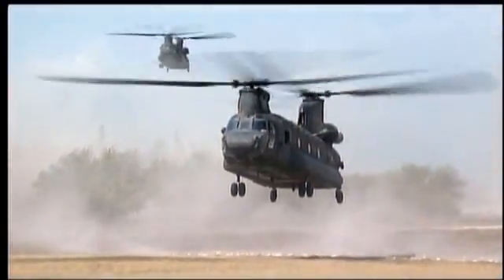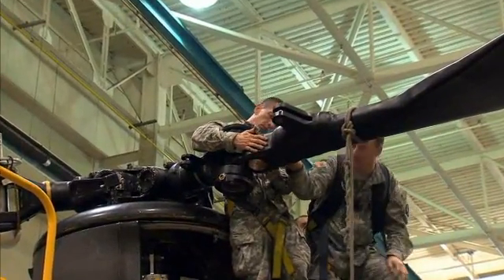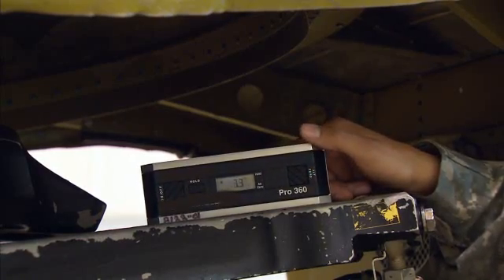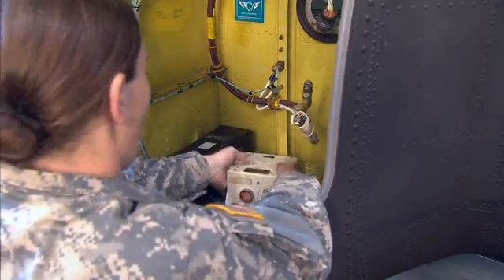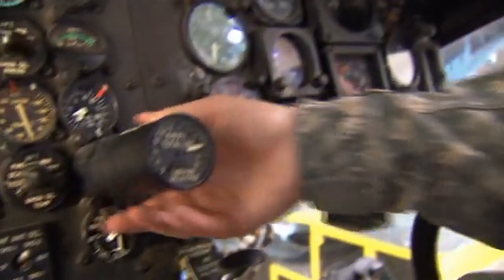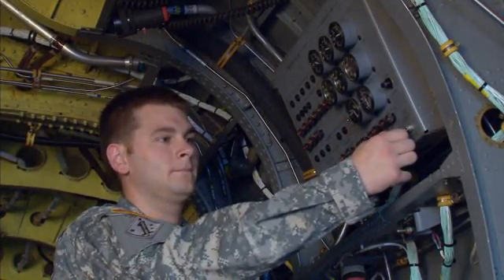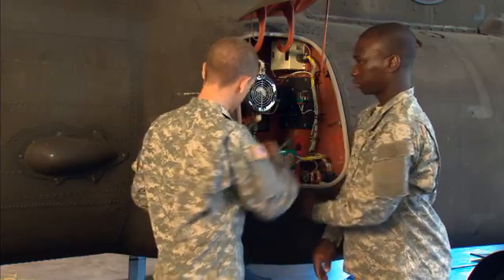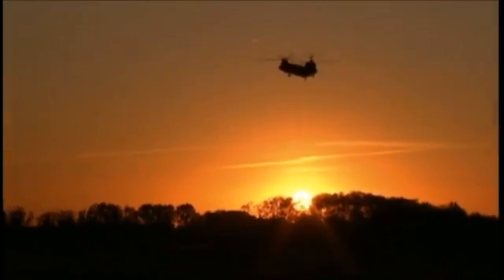Army Careers 15U - CH-47 Helicopter Repairer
It's up to the members of the aircraft repair team to ensure that all Army aircraft remain safe and ready to fly. As an integral member of this team, the CH-47 Helicopter Repairer is primarily responsible for supervising and performing maintenance on CH-47 helicopters (also known as 'Chinook' helicopters).

Some of your duties as a CH-47 Helicopter Repairer may include:

   -Remove and install aircraft subsystem assemblies such as engines, rotors, gearboxes, transmissions, mechanical flight controls and their components
   -Service and lubricate aircraft and subsystems
   -Prepare aircraft for inspections and maintenance checks
   -Perform scheduled inspections and assist in performing special inspections
   -Inspect and repair aircraft wings, fuselages and tail assemblies
   -Perform limited maintenance operational checks and assist in diagnosing and troubleshooting aircraft subsystems using special tools and equipment as required